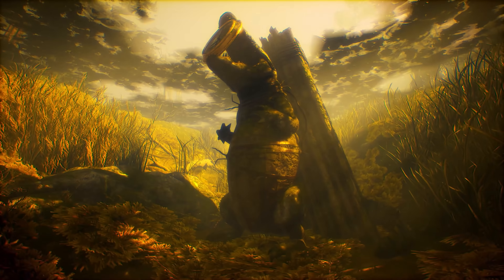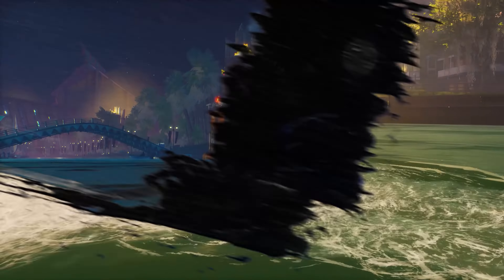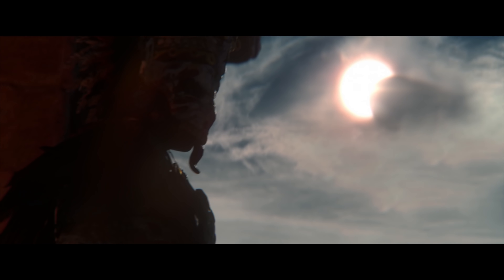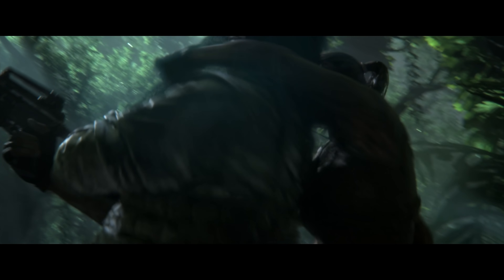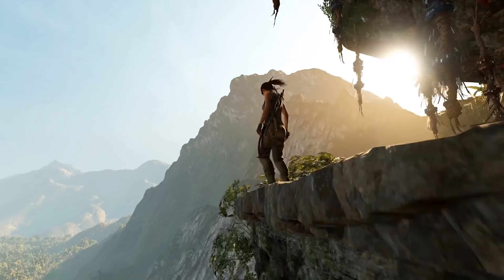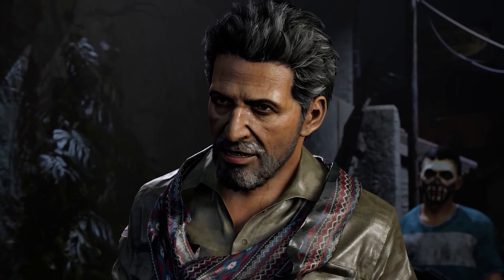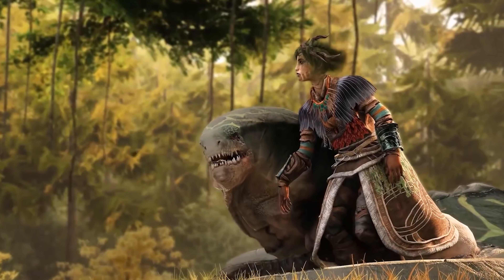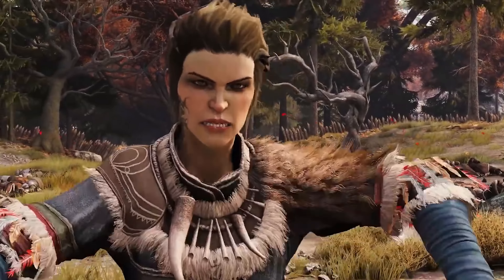PlayStation Plus Monthly Games - PSN Plus For January 2021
Here are the PSN Plus games for January 2021 - PlayStation Plus January For PS5 and PS4